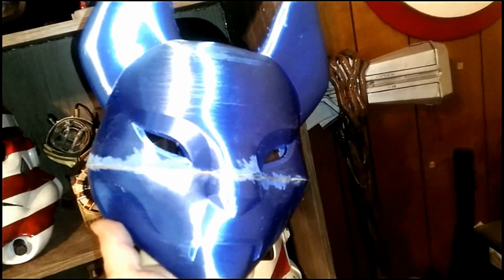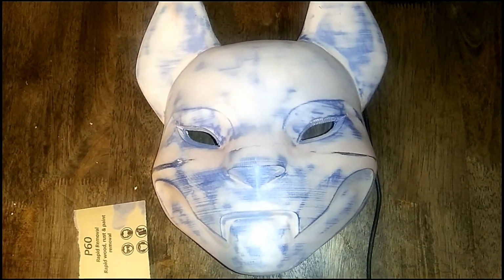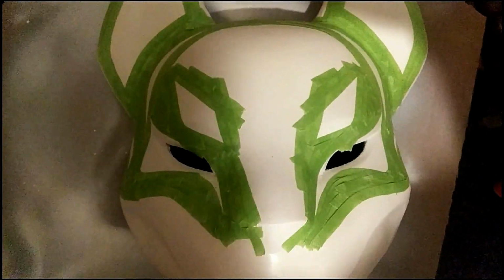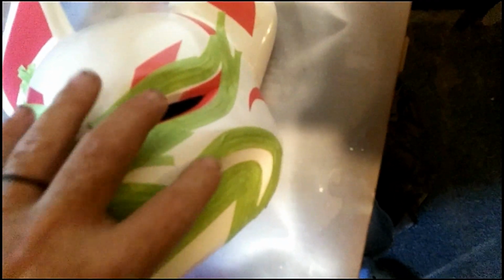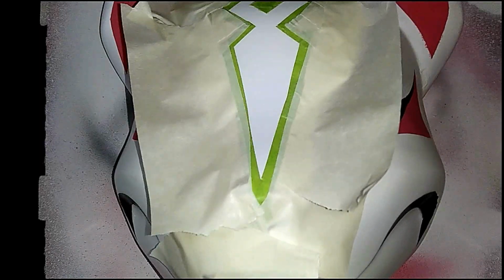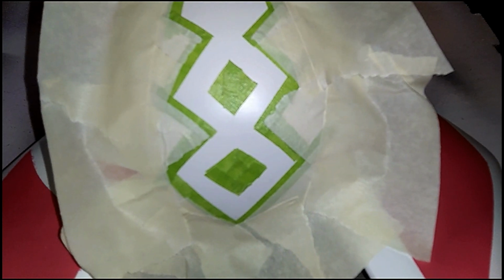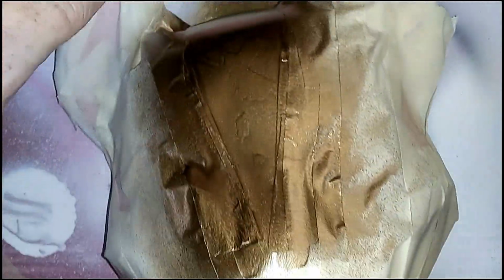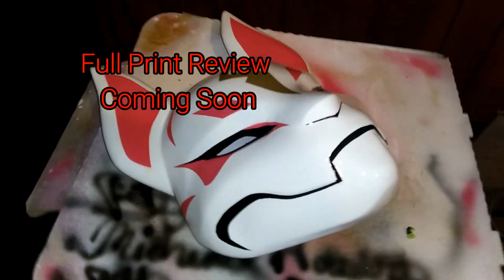Fortnite Drift Mask 3D Printed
Anycubic I3 Mega 3D Printer

Creality Ender 3

GoPro Hero 7 Silver